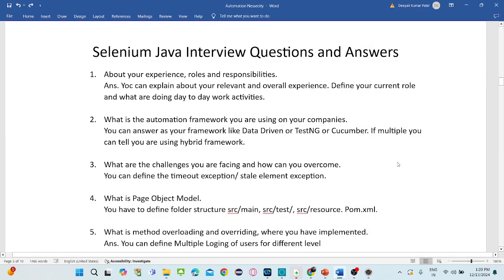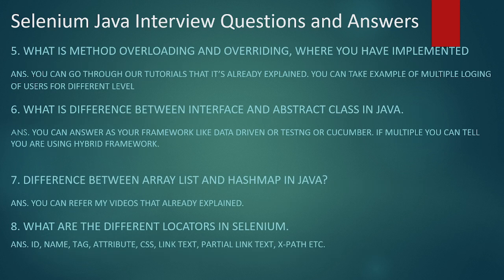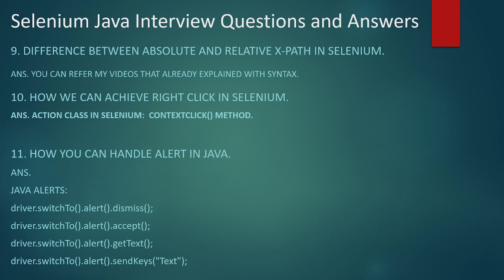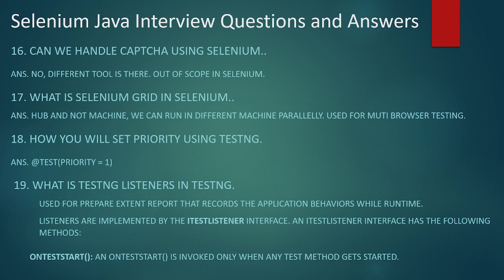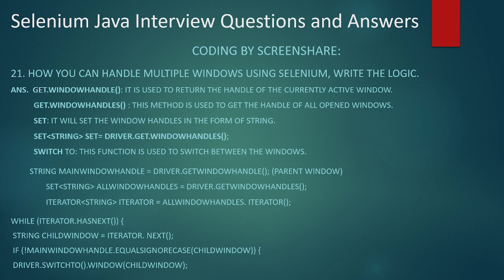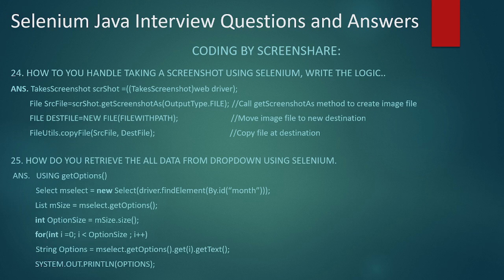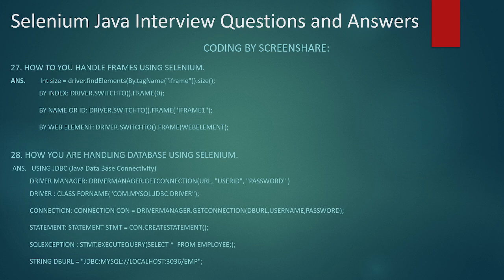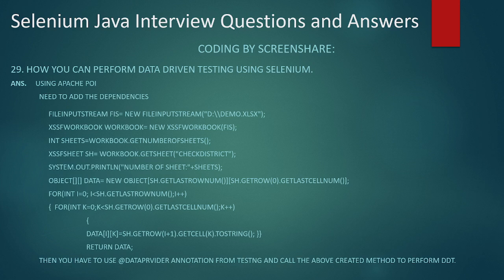Selenium Java Interview Questions and Answers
Selenium Java Interview 30 Questions and Answers | Selenium Interview Questions with Answers | Selenium | Java Interview Questions and Answers I Selenium Tutorial for Beginners | Java Tutorial for Beginners